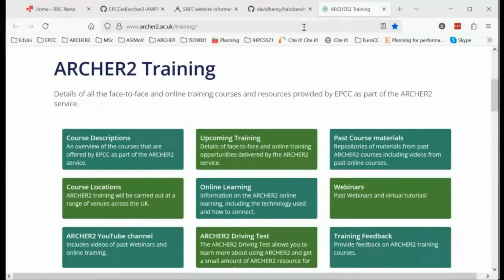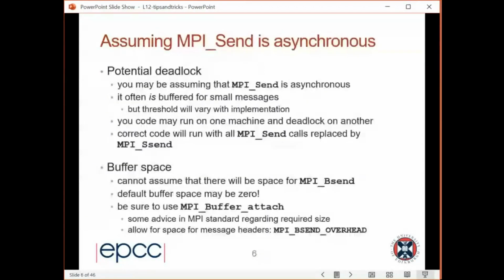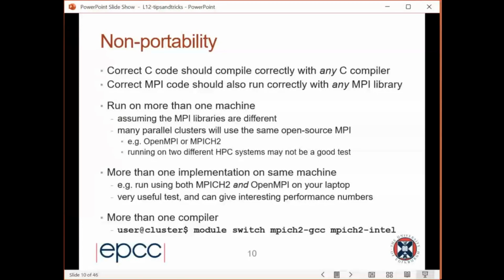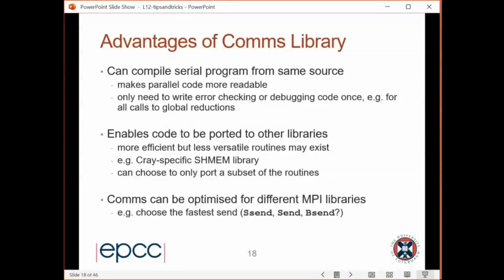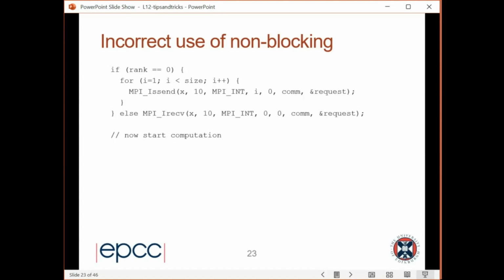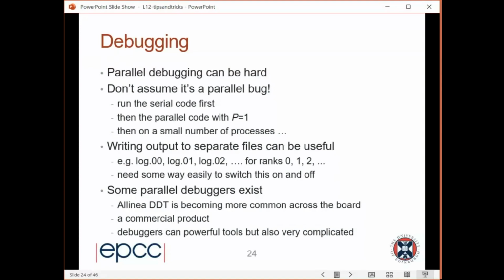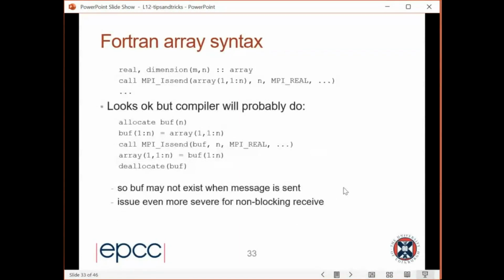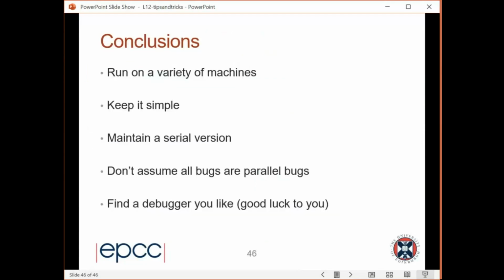ARCHER2: Advanced MPI - Session 1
The most recent MPI standard, MPI 5.0 approved on 5th June 2025, runs to over 1000 pages and includes a huge number of functions. Even the most basic of MPI operations, such as a matching pair of MPI_Send / MPI Recv calls, can be implemented in surprisingly complicated ways; a simple question such as “what happens if I post a send and there is no receive” may not have a simple answer! An understanding of how the MPI library is implemented in practice can therefore be useful for users wanting to achieve optimal performance.